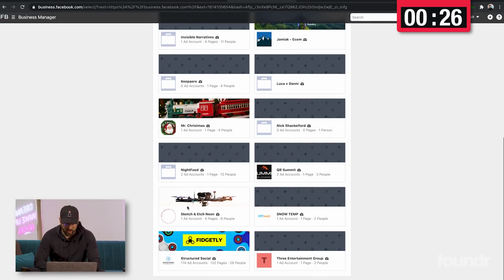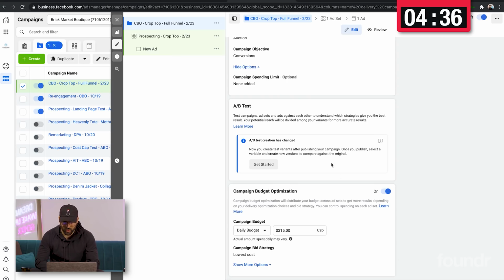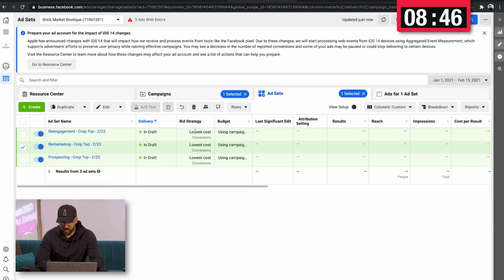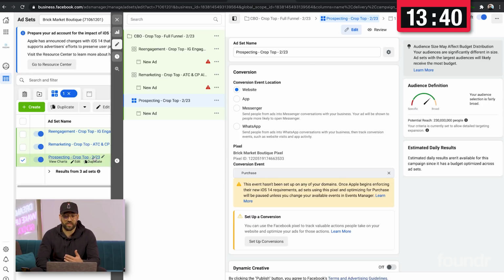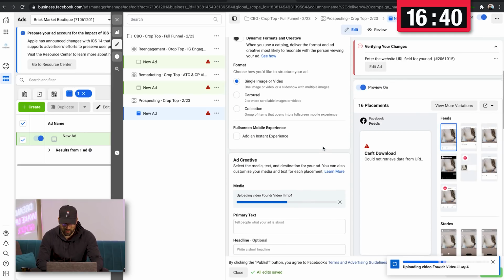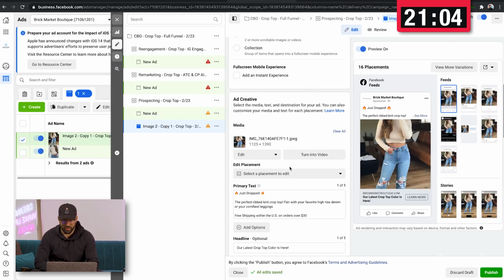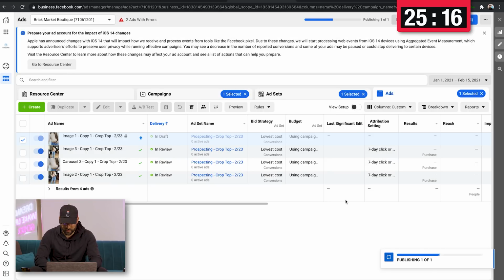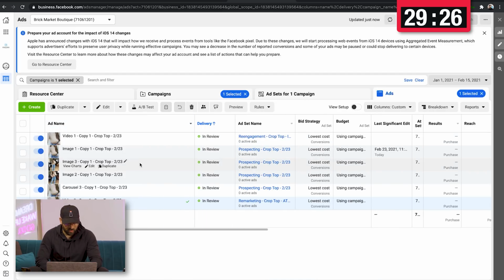Watch me Build a Campaign in 30 Minutes (Facebook Ads for Beginners 2021)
SAVE 50% ON OMNISEND FOR 3 MONTHS